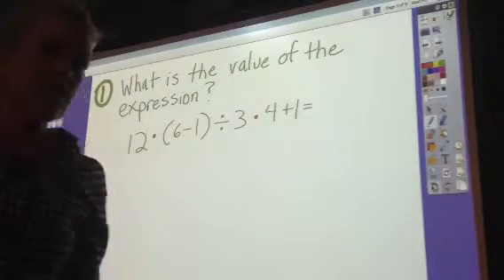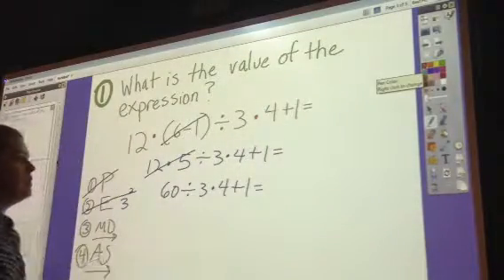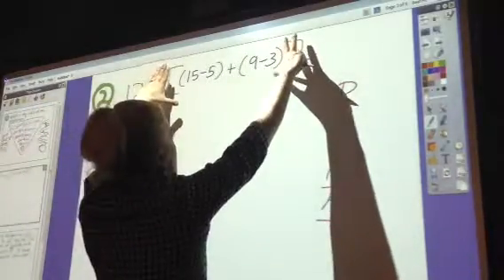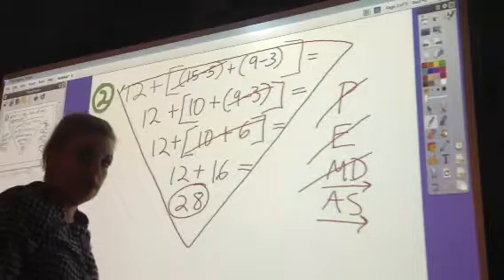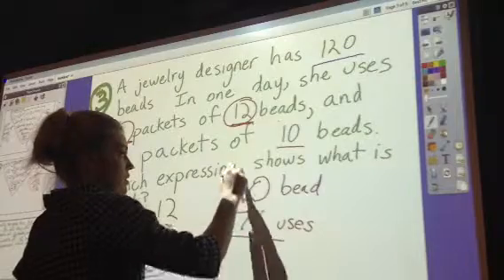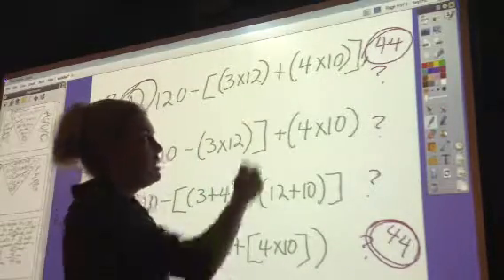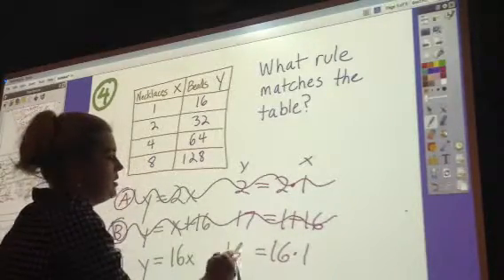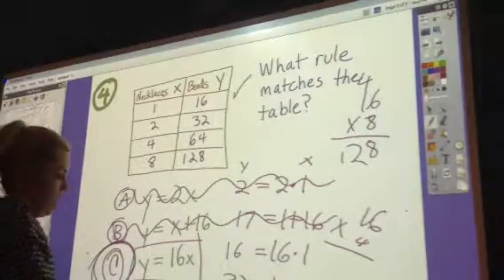Expressions and equations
Overview of pemdas and equations